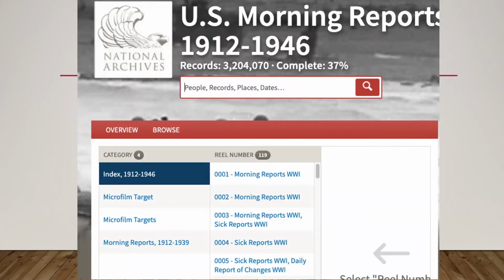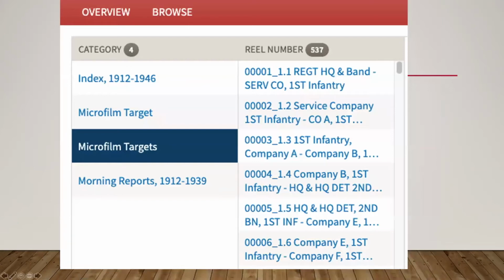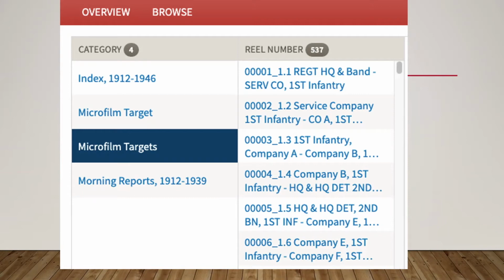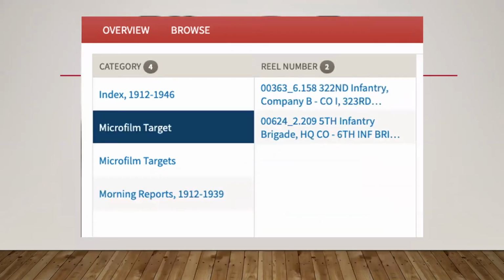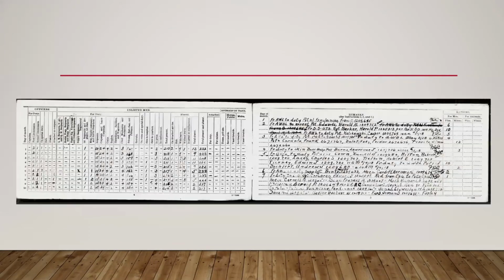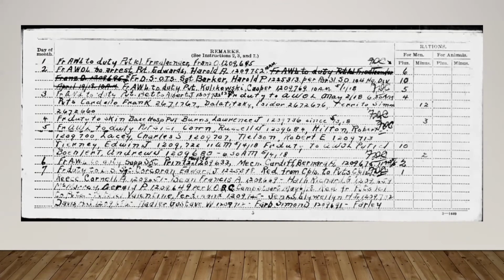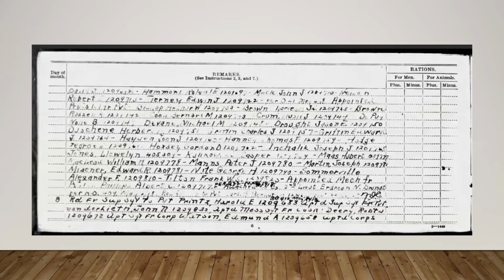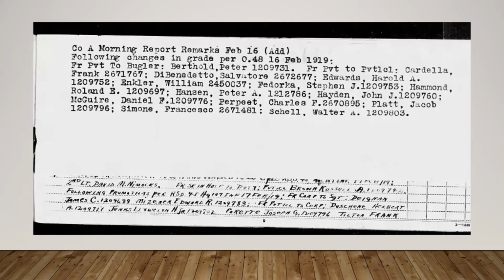U.S. Army Morning Reports now on Fold3 - JG0049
Fold3 has just announced the availability of Morning Reports. These reports will be very useful in tracing your WWI ancestor in Europe and elsewhere.

LINKS
☑️ Fold 3 Morning Reports